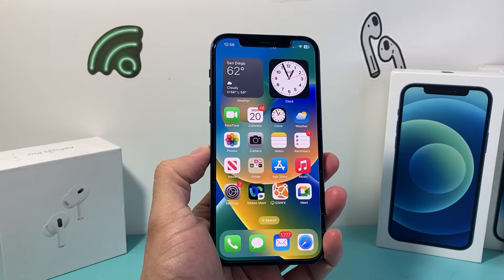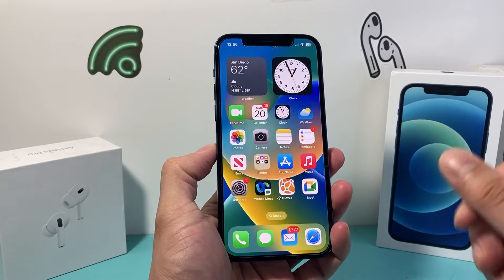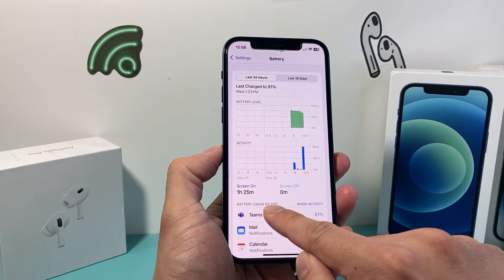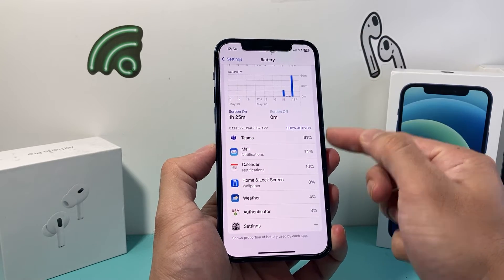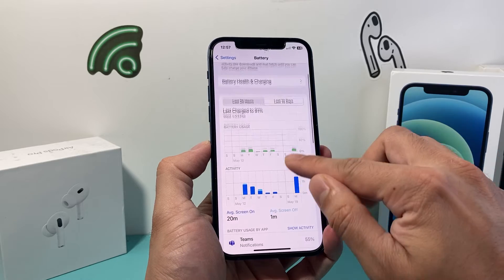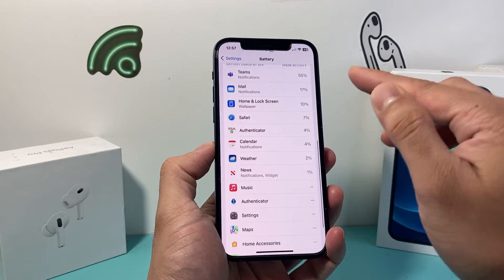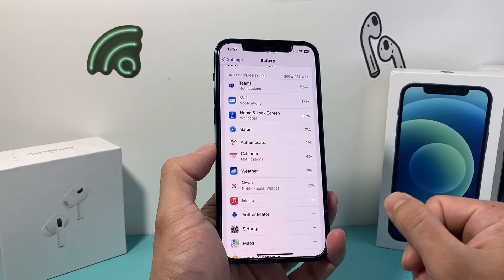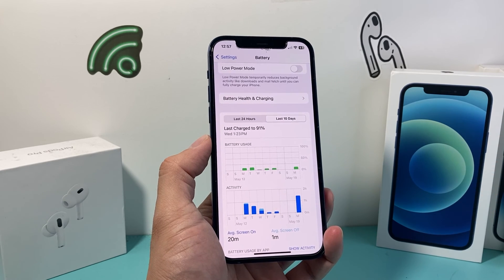How to Check iPhone Battery Usage By App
Want to know how much battery each app is using? In this video we show you how to check battery usage by app on your iPhone.